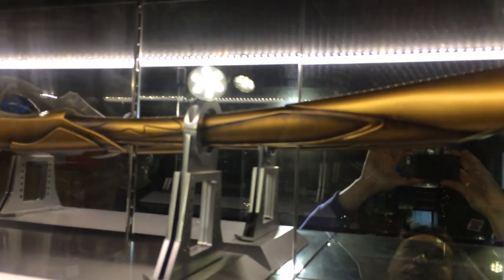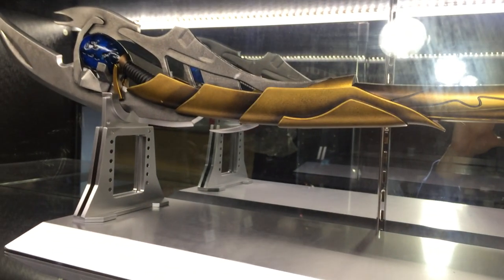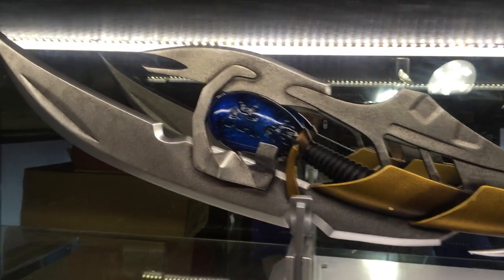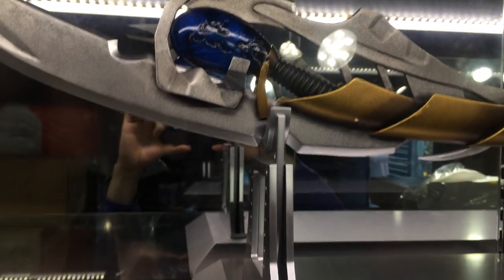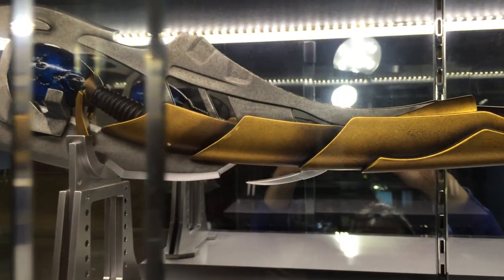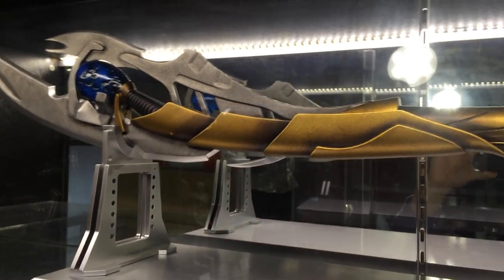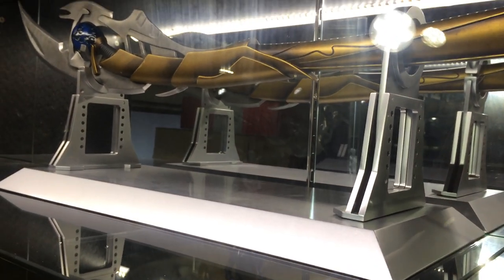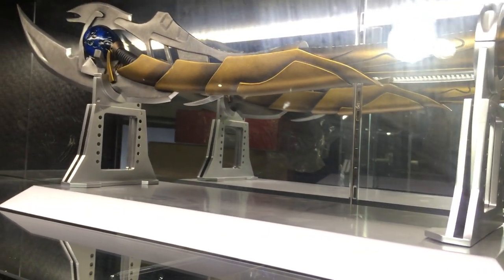"First Look" Loki Spear 1:1 scale replica by King Arts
Additional info are on their website/ Facebook page.